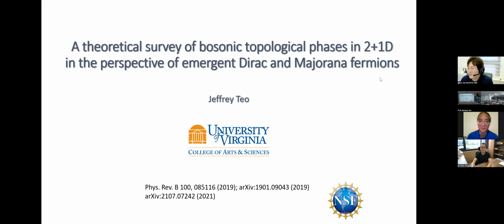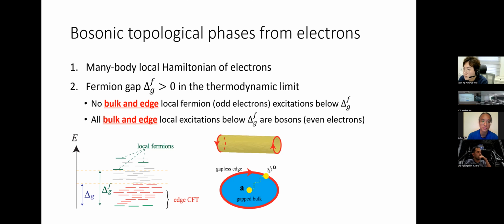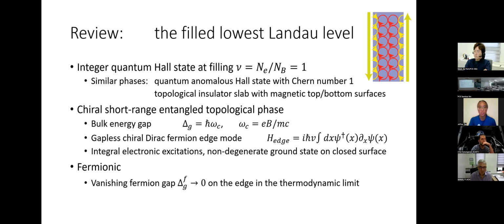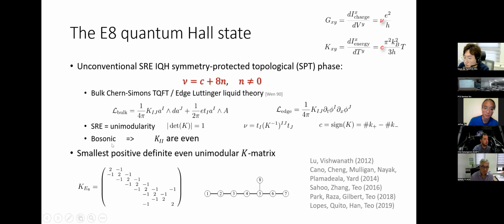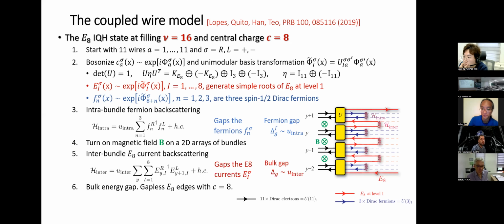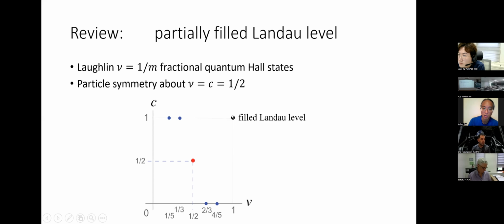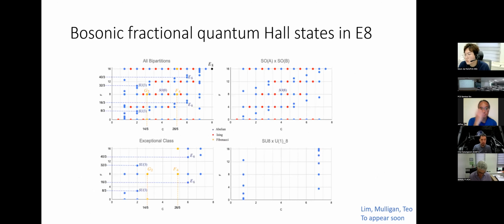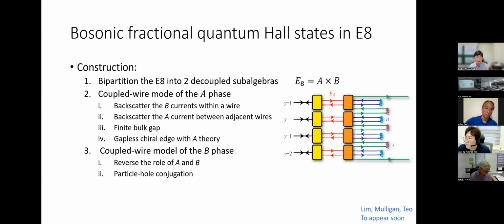Jeffrey Teo: A theoretical survey of bosonic topological phasesin 2+1D in the perspective of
Title: A theoretical survey of bosonic topological phasesin 2+1D in the perspective of emergent Diracand Majorana fermions

Abstract: We study the theory of chiral bosonic topological phases constructed from electrons. In addition to a bulk excitation energy gap, these bosonic phases also have a fermion energy gap below which all local excitations in the bulk and on the edge are bosonic even combinations of electrons. We focus on the short-range entangled E8 quantum Hall state, which is the minimal non-fractional chiral bosonic topological phase and is the bosonic analogue of the filled lowest Landau level. We present a family of long-range entangled bosonic fractional states that "partially fill" the E8 state and are pairwise related by a generalized notion of particle-hole conjugation. We construct exactly solvable coupled-wire model Hamiltonians of these phases and observe the emergence of non-local fermions and gauge theories.